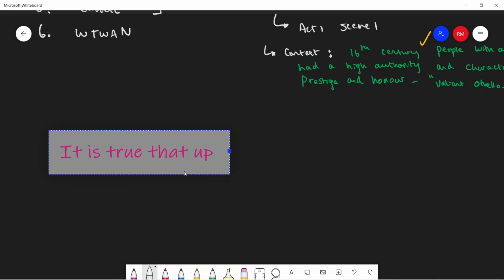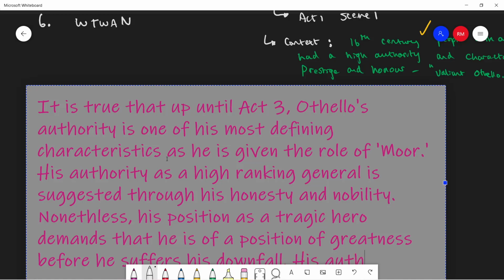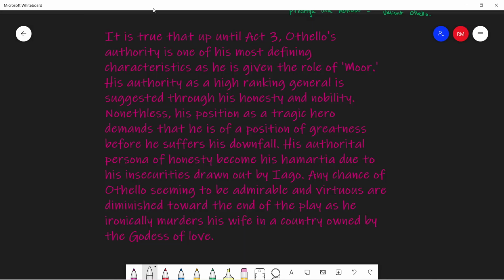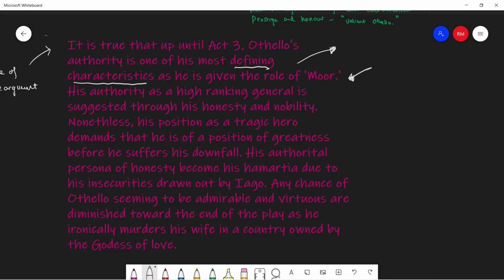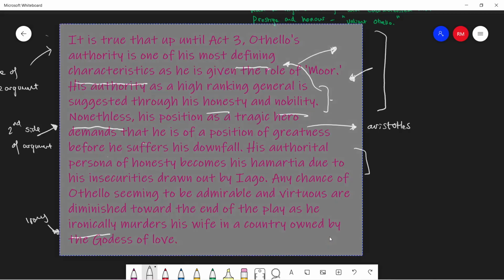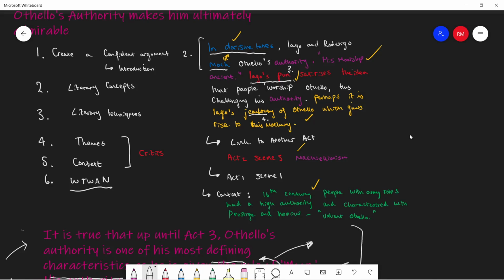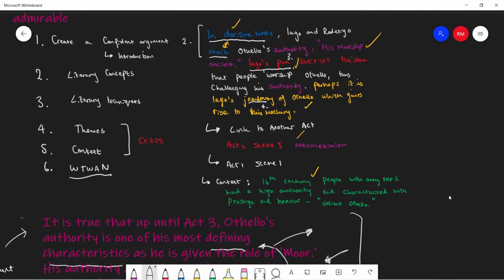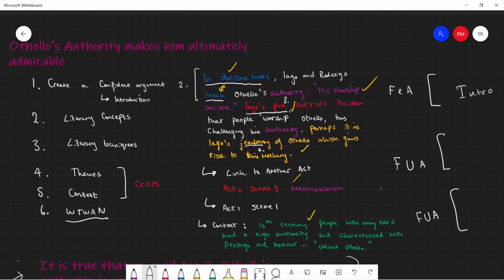How to write the perfect introduction - A / A* English Literature Essay Writing Part 2 - Othello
My top 5 tips in structuring a band 5 English literature essay.